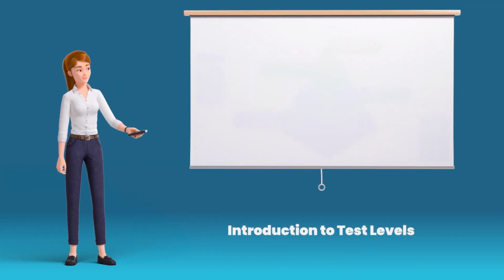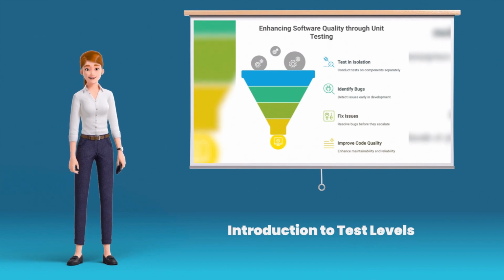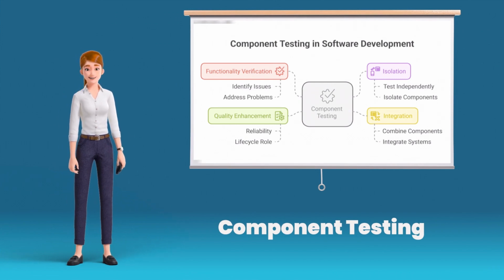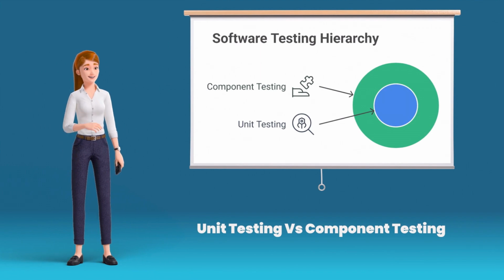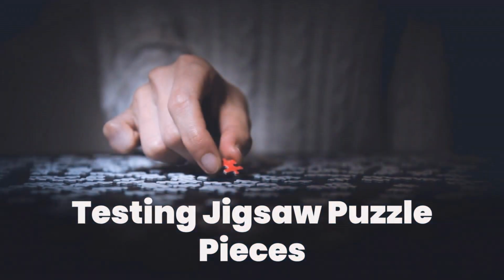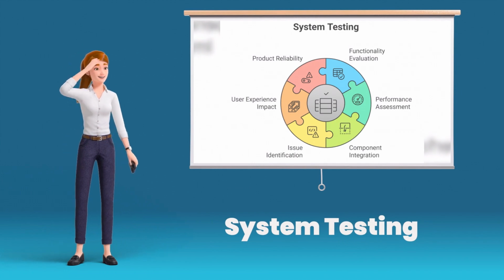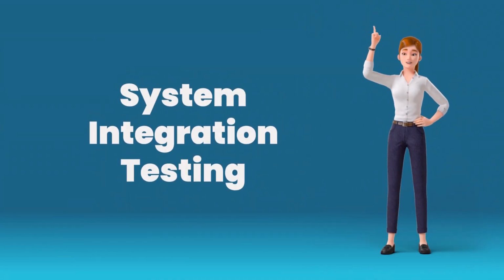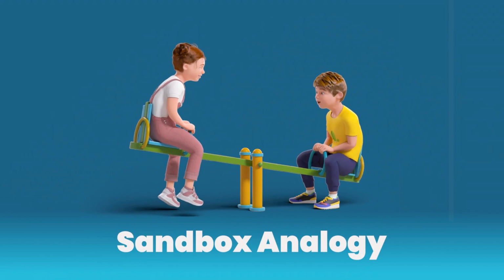Why One Level of Testing Isn’t Enough: The QA Guide to Catching Every Bug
Master the software testing lifecycle with QA experts Sara and Bob! 🚀 In this video, they decode the 6 critical testing levels every developer, tester, and stakeholder must know to ship flawless software.

📌 In This Comprehensive Guide, You’ll Learn:
1️⃣ Unit Testing – Validate individual functions/methods with tools like JUnit, pytest, or NUnit
2️⃣ Component Testing – Isolate and verify entire modules or features
3️⃣ Component Integration Testing – Master strategies (top-down, bottom-up, big-bang) for smooth component interactions
4️⃣ System Testing – Stress-test end-to-end functionality & non-functional requirements (performance, security)
5️⃣ System Integration Testing – Ensure compatibility with APIs, third-party services, and legacy systems
6️⃣ Acceptance Testing – Align with stakeholders via UAT, alpha/beta testing, and operational checks

🔑 Why This Matters for Your Team:
👉 Eliminate 80% of bugs early with a layered testing approach
👉 Boost collaboration between devs, QA, and product teams
👉 Optimize test automation for CI/CD pipelines
👉 Deliver software that exceeds user expectations

🚀 Ready to Transform Your QA Process?
1️⃣ 👍 LIKE if this clarified your testing workflow!
3️⃣ 📤 SHARE with your team to align on quality goals!

“Which test level does YOUR team struggle with most: Unit, Integration, or Acceptance? Let’s brainstorm solutions below!”

🌟 Why Watch?
▶️ Fix bugs 10x faster with proactive unit testing
▶️ Avoid integration nightmares with systematic strategies
▶️ Build stakeholder trust through rigorous acceptance criteria